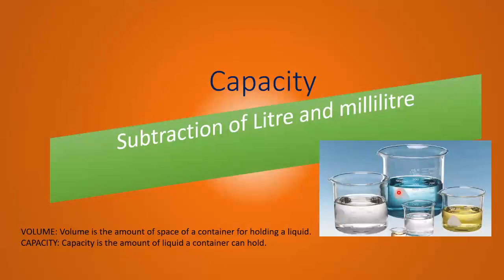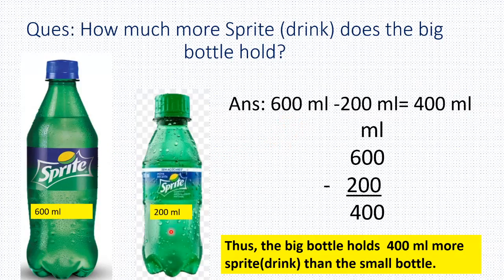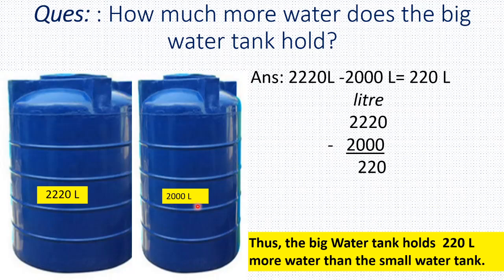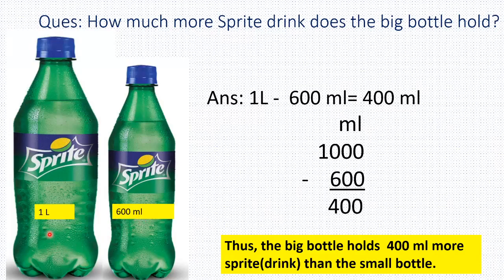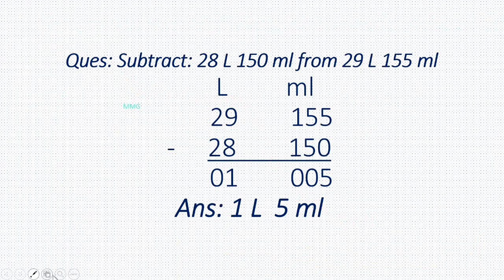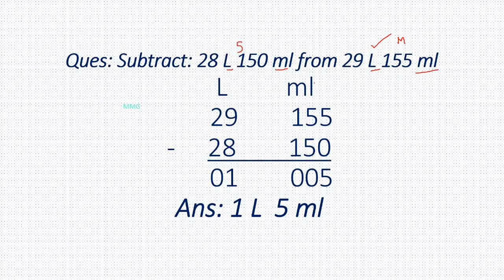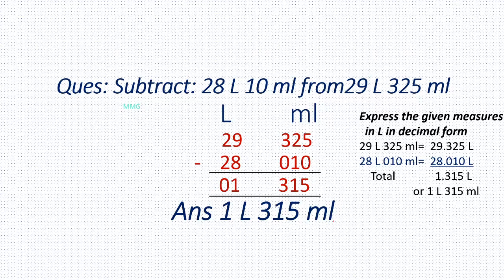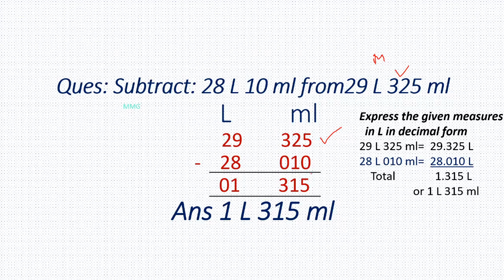SUBTRACTION OF LITRE PART 1